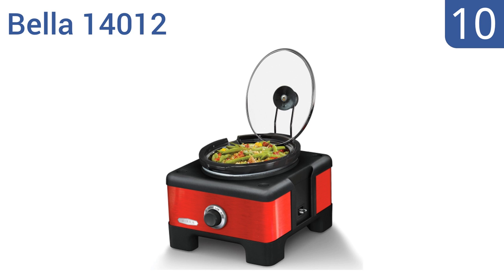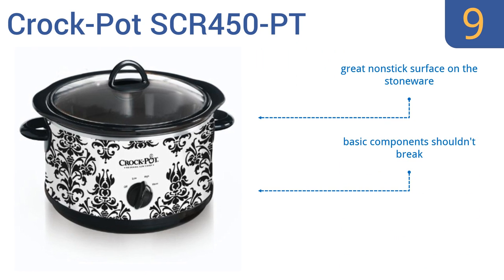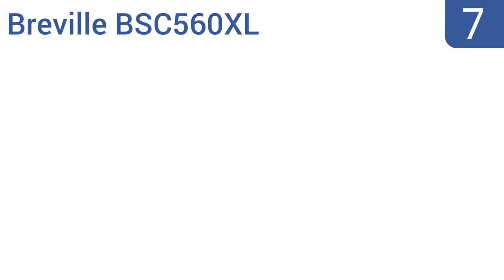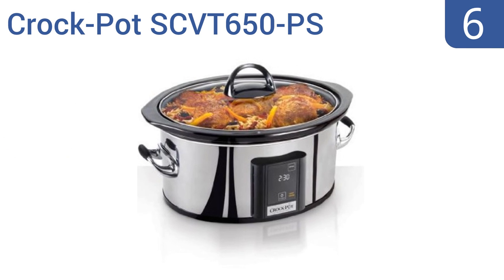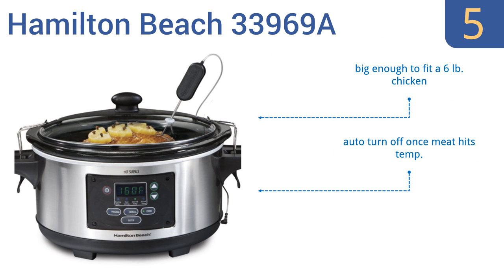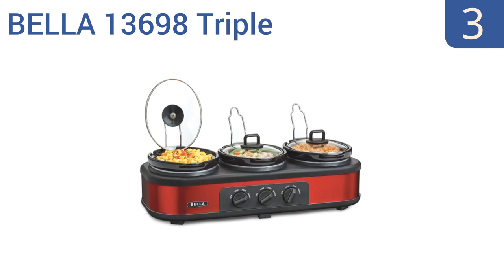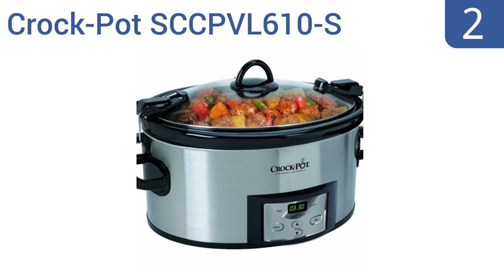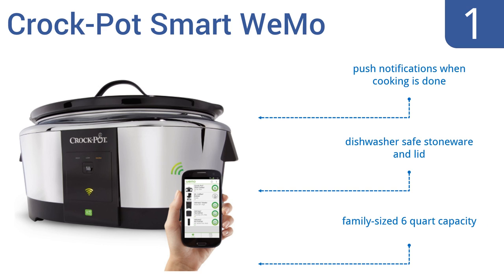10 Best Crockpots 2016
Crockpots Reviewed In This Wiki:
Bella 14012
Crock-Pot SCR450-PT
Hamilton Beach 33182A
Breville BSC560XL
Crock-Pot SCVT650-PS
Hamilton Beach 33969A
Crock-Pot Cook' N Carry
BELLA 13698 Triple
Crock-Pot SCCPVL610-S
Crock-Pot Smart WeMo